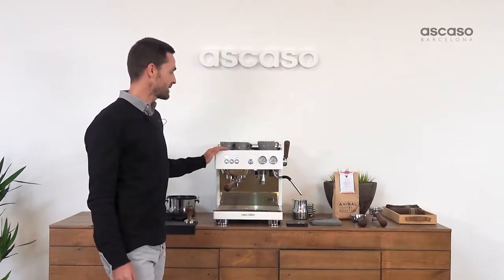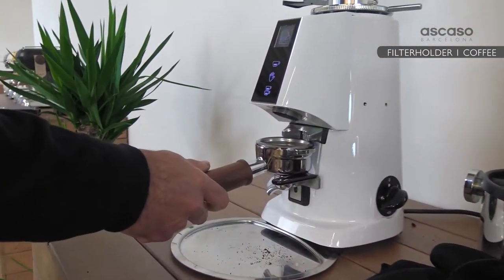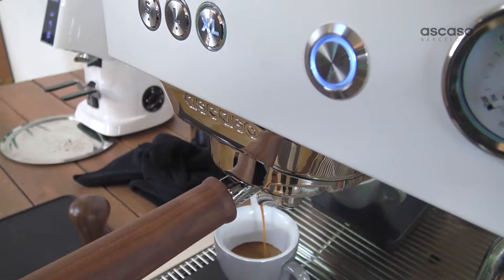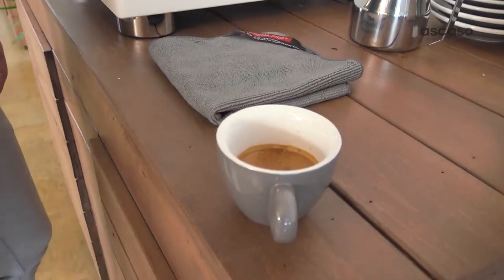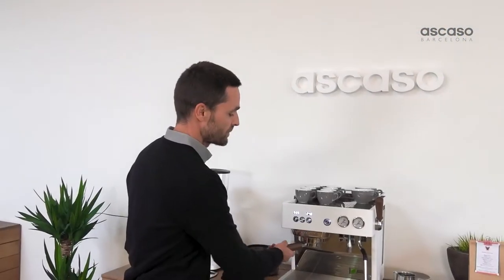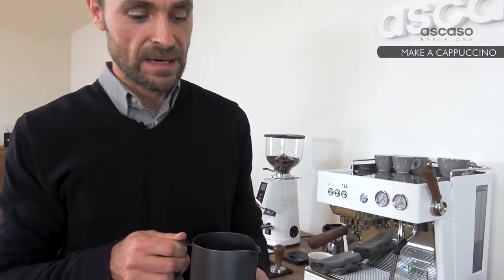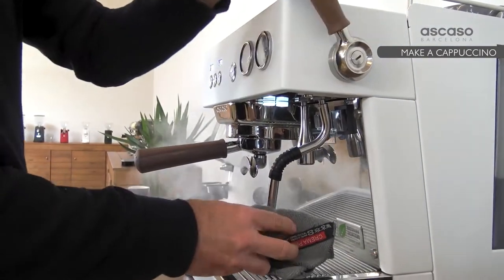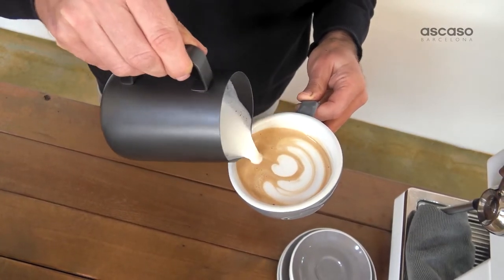ANIMAL COFFEE - BABY T - (Voice-over ENG)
Sergi Egea with Ascaso's Baby T

0:00 Intro
0:35 Make a coffee with the filterholder 1 coffee
2:38 Make two coffees with the filterholder 2 coffees
4:12 Checking the puck
4:22 Using the bottomless filter holder
5:58 Emulsify the milk to make a cappuccino